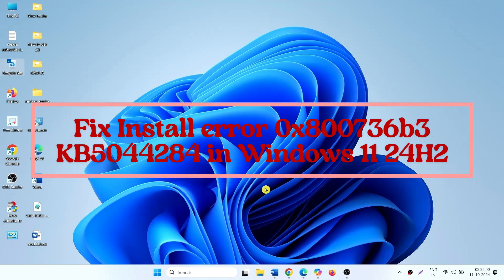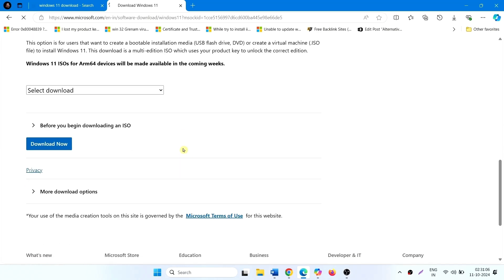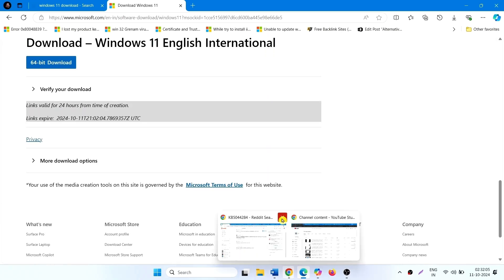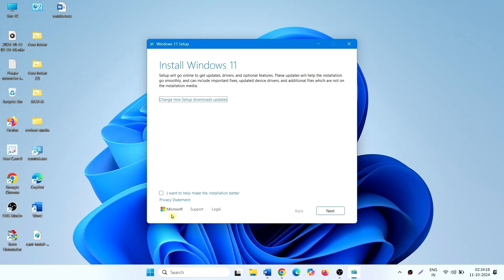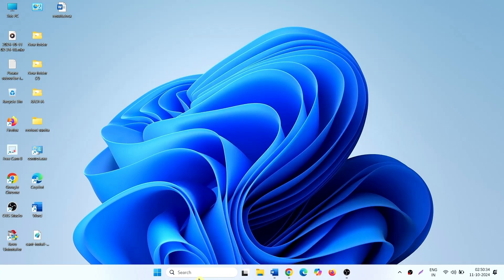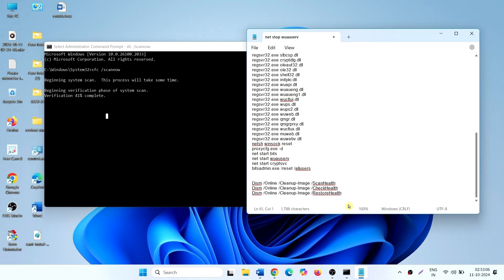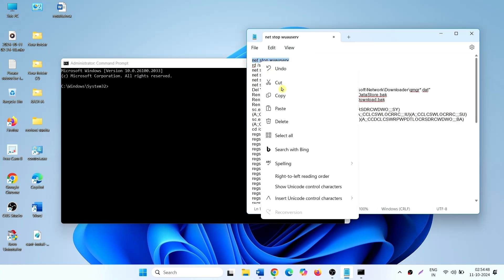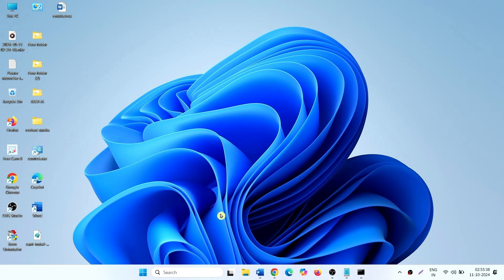Fix Install error 0x800736b3 KB5044284 in Windows 11 24H2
Follow the steps to fix it:

• Launch a browser.
• Type Windows 11 download.
• Press Enter.
• Click on this link.
• Scroll down and go to .
• Click on Select download.
• Choose Windows 11 Multi-edition iso for x64 devices.
• Click on Confirm.
• Click on Choose.
• Select a language.
• Click on 64-download.
• After downloading is completed, right click on the ISO File and select Mount.
• Select Open.
• Right click on Setup.exe.
• Select Open.
• Follow the instructions
Reset Windows update components commands:
net stop wuauserv
rd /s /q %systemroot%\SoftwareDistribution
bitsadmin.exe /reset /allusers
In the same way, run all the commands. The commands are being given in description.
"0x800736b3" means “The referenced assembly is not installed on your system”. This indicates some previous installed may have been corrupted. You have tried the general troubleshooting steps (dism, sfc).
Rus SFC and DISM Commands
SFC /SCANNOW